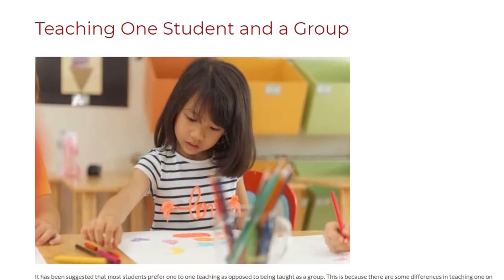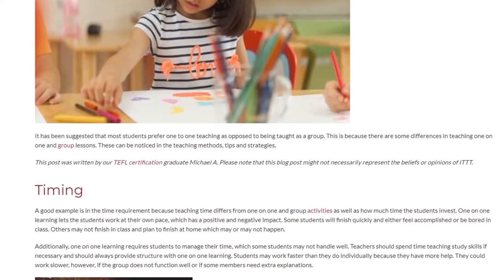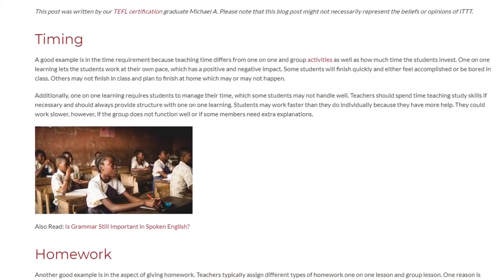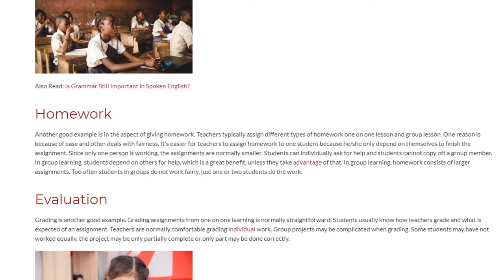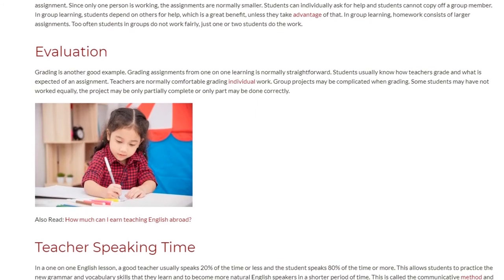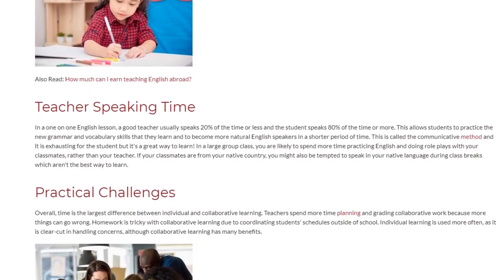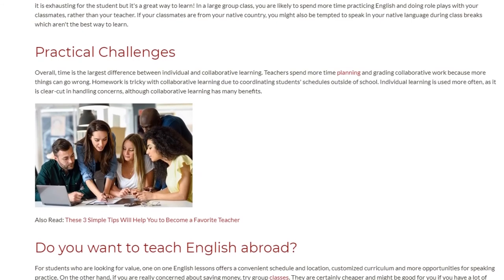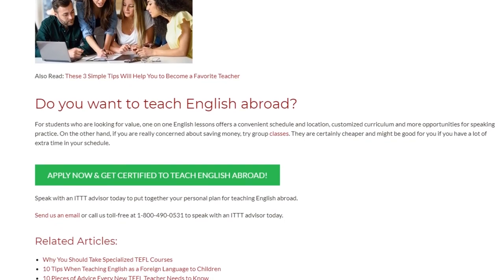Teaching One Student and a Group | ITTT TEFL BLOG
It has been suggested that most students prefer one to one teaching as opposed to being taught as a group. This is because there are some differences in teaching one on one and group lessons. These can be noticed in the teaching methods, tips and strategies.